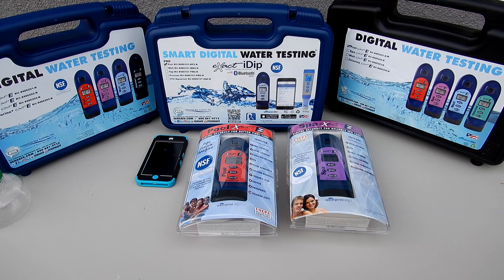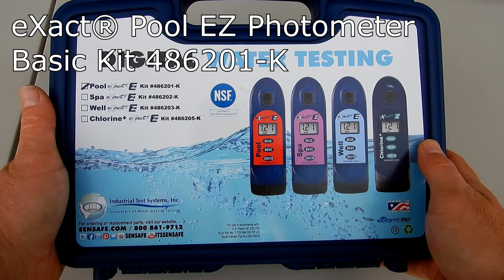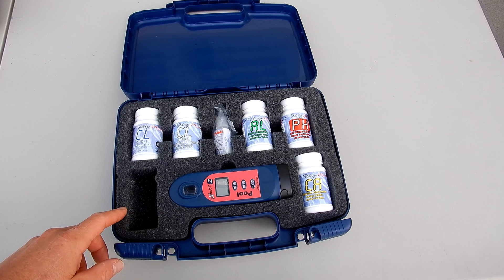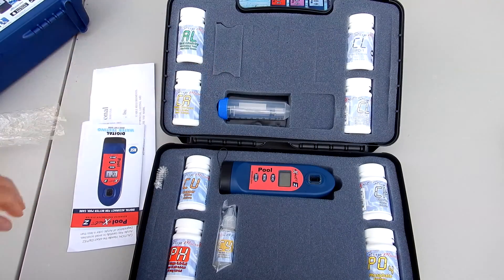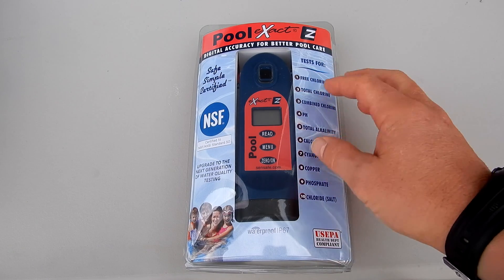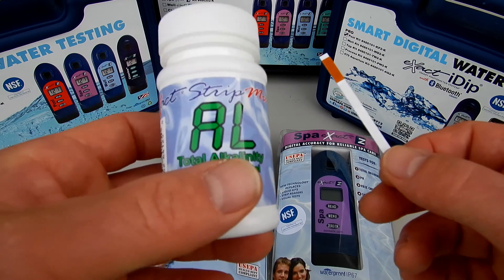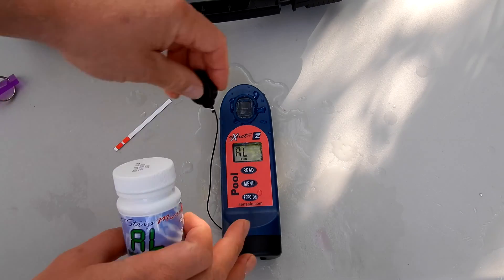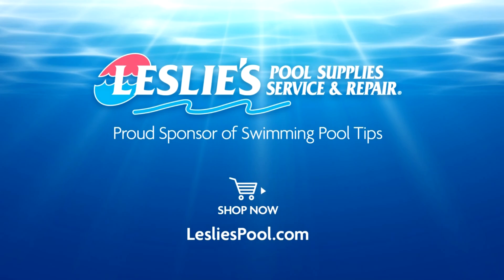ITS eXact® Smart Photometer System Overview Video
I think the ITS SenSafe Photometers are highly underrated. Not only are the eXact Pool EZ and Exact iDip easy to use, but they are extremely accurate. So accurate that they are NSF Certified for commercial use. Once you start to use one of these eXact Photometers you will be sold on how accurate, easy and well made they really are.

The eXact Strip Micro is so accurate that SenSafe has an NSF certification for many of the test factors. These are specially formulated test strips that highly accurate and easy to use. I will give you a brief summary of the three top Kits that SenSafe sells to the pool professional.

The eXact iDip® Pool Pro+ Test Kit Part No. 486101-KP2-K:
This kit does everything. Literally. Over 40 test factors. When you purchase the Kit SenSafe will give you a code that unlocks every parameter WITHIN said kit at no charge. It comes with 25 tests of each of Total Alkalinity, pH, Free Chlorine (DPD-1), Combined/Total Chlorine (DPD-3), Calcium Hardness, Cyanuric Acid. You can purchase additional eXact Strip Micros for the other 30 plus test factors.

The pH+ Meter does Conductivity, TDS, Salinity, and Temperature.

Here is more about this kit:
The first is the revolutionary Level 1 NSF/ANSI-50 Certified eXact iDip® Smart Photometer System which integrates patented 2–way wireless communication with any compatible iOS or Android smart device and has the potential to test over 40 water parameters. The second is the NEW eXact® pH+ Smart Meter system which capitalizes on electrochemistry technology combined with Bluetooth connectivity.

Details:
Standard navy blue plastic carrying case w/ Foam included
eXact iDip® 525 Photometer
eXact pH+ Smart Meter System
pH 4 & pH 7 buffer solution pouches
Cleaning brush
Acrylic Calibration Key
Instruction manual

Pool eXact® EZ Photometer Master Kit Part No. 486201-KM
If your looking for a great Photometer that can do almost all of the test factors needed for the pool and spa industry this Kit is for you. The included Pool eXact EZ comes pre-programmed with 10 test factors. No app or Bluetooth needed. This is the complete kit and all of the eXact Strip Micros are included for the 10 test factors (Except Borate). Easy to use and very accurate. It comes with 25 tests of each for Total Alkalinity, pH, Free Chlorine (DPD-1), Combined/Total Chlorine (DPD-3), Calcium Hardness, Phosphate, Copper, Chloride (Salt) and Cyanuric Acid

eXact® Pool EZ Photometer Basic Kit Part No. 486201-K
Almost exactly like the Master Kit except it comes in a smaller case and only includes
25 tests of each for Total Alkalinity, pH, Free Chlorine (DPD-1), Combined/Total Chlorine (DPD-3), Calcium Hardness, and Cyanuric Acid (Chloride, Copper, and Phosphate reagents sold separately). It is the same Pool eXact EZ photometer with less Micro Strips to start.

Standard blue plastic carrying case w/ Foam includes:
Pool eXact® EZ Photometer
Cleaning brush
Instruction manual

Here is more about the Master and Basic Kits:
The NSF/ANSI 50 L1 Certified Pool eXact® EZ photometer delivers 10 pool water parameters with lab-quality results! Most tests with the Pool eXact® EZ photometer use our patented eXact® Strips, a quick and easy reagent system for analysis. Simply dip an eXact® Strip Micro into the water sample for 20 seconds using a simple back and forth motion, discard the strip, and read the results instantaneously!

Detects:
Total Alkalinity 10 - 200ppm
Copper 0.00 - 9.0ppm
Calcium Hardness 20 - 700ppm
Cyanuric Acid 1 - 110ppm
Chloride (as salt) 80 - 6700ppm
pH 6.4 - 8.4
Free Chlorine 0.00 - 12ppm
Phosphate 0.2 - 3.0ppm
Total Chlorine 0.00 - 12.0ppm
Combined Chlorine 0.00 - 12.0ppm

Details:
Large black plastic carrying case w/ Foam includes:
Mini-dilution kit
Cleaning brush
Instruction manual

Either of these Kits would be perfect for your pool route or if you are a homeowner looking for an easy an accurate testing method, these are a great buy.

Shop at Leslie's: Leslie’s Pool Supplies has been do-it-yourselfers and pool trade professionals trusted partner since 1963, providing quality products and services to make pool care easy and solutions and expertise to do it right.